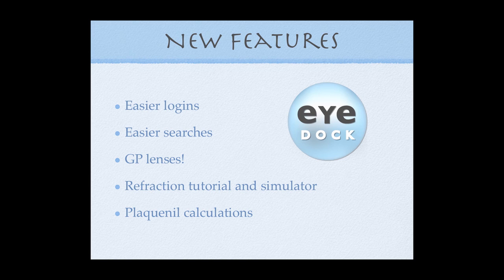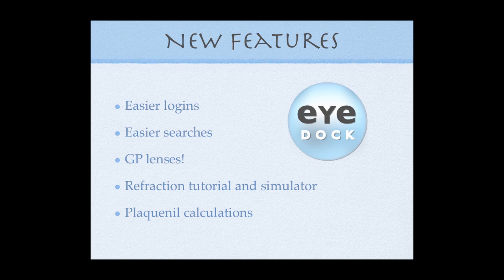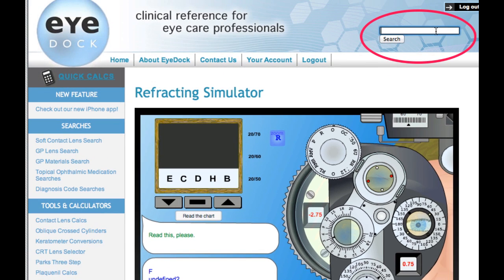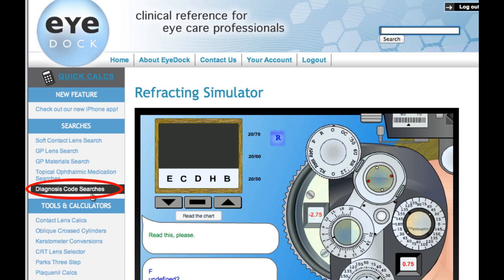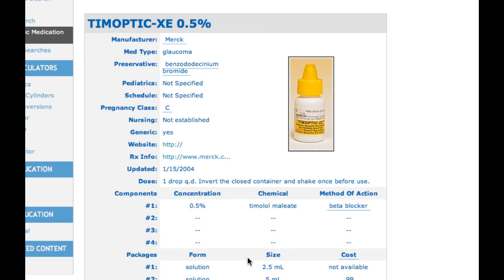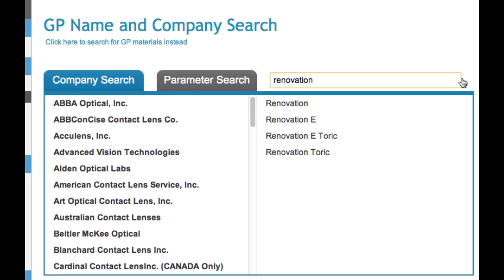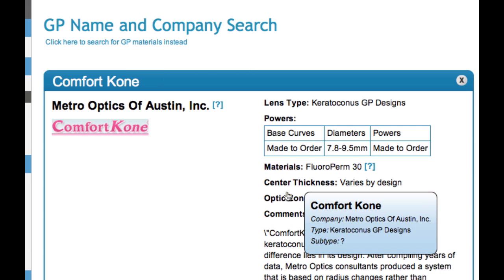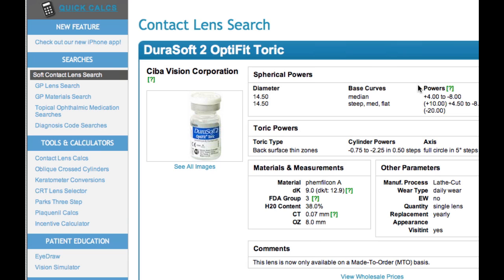EyeDock: 2012's new features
A brief introduction to EyeDock's new features, including easier logins and searches, GP lenses, a Refraction simulator and a plaquenil dosage calculator.